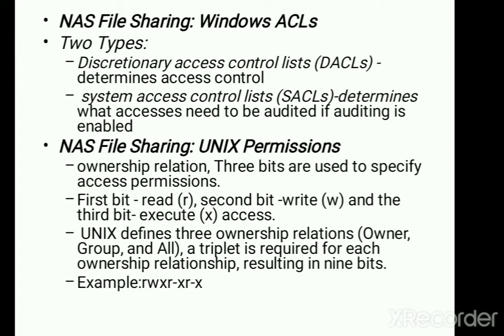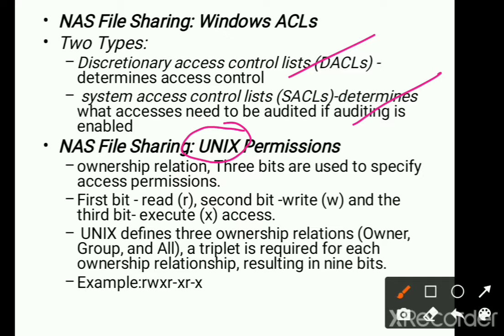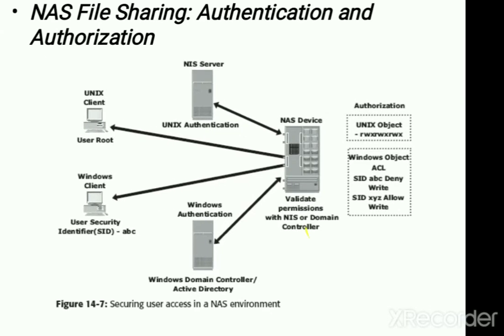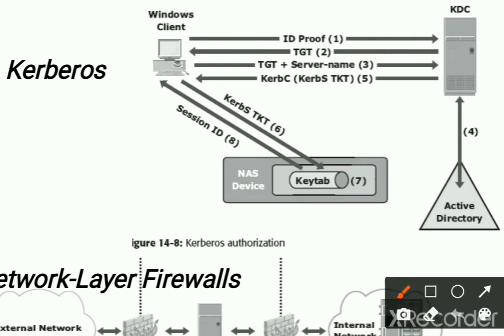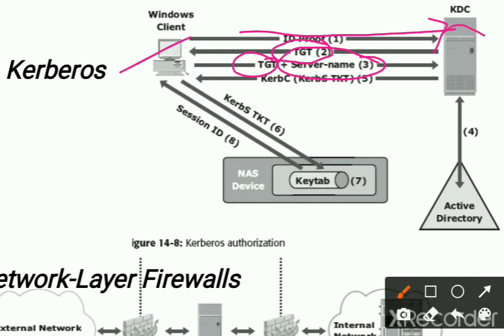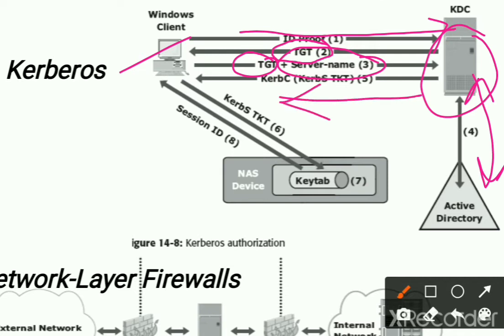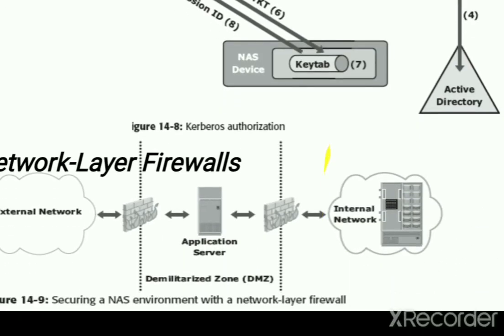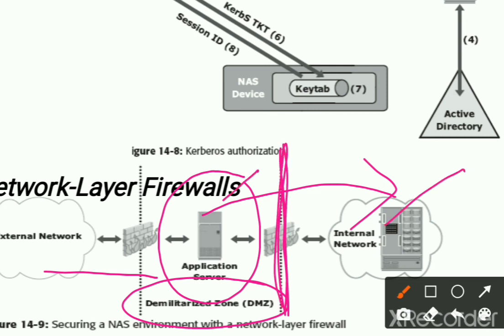17CS754: Security Implementations in StorageNetworking- NAS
VTU Syllabus
17CS754: Module 5
Topic : NAS